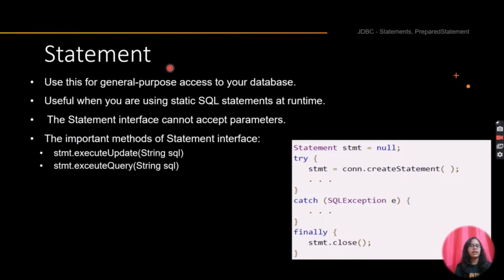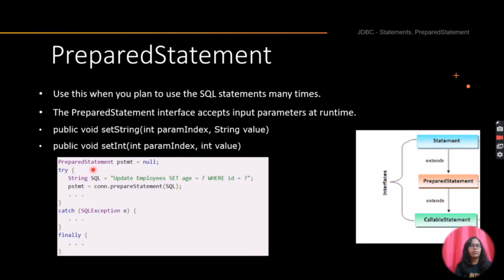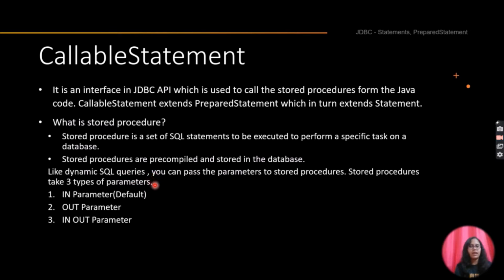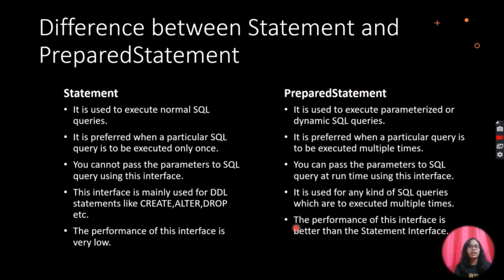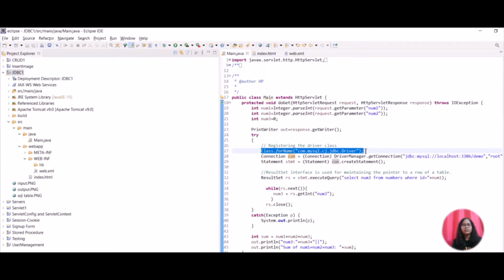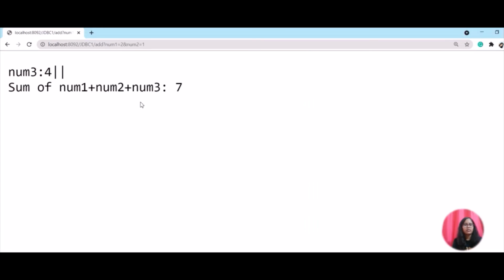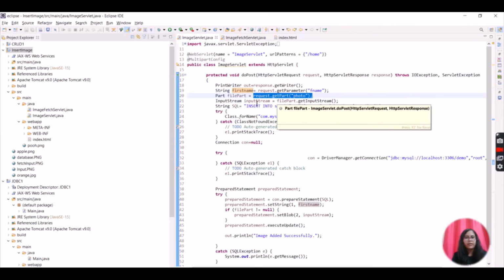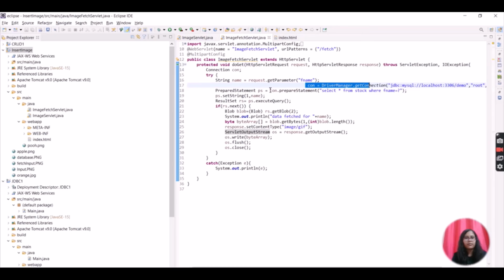JDBC Statements | Statement, PreparedStatement and CallableStatement in Java | Servlet | Eclipse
What is Statement?
What is PreparedStatement?
What is CallableStatement?
Comparison between Statement and PreparedStatement
Practical Implementation

I have given the brief explanation about how to start building project from scratch in Eclipse

Internal 3 Assignment
Name :- Manisha Sahu
Roll No :- IT-2K18-32
University :- Davv
Topic for Video Presentantion :- Statement and PreparedStatement